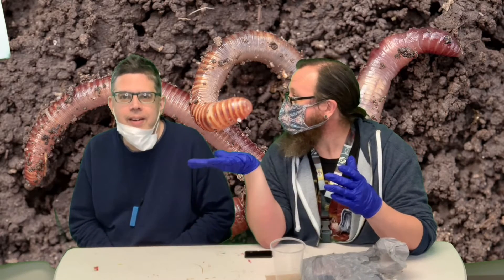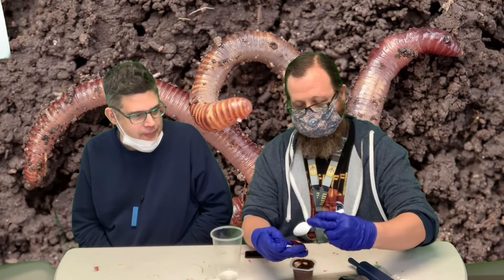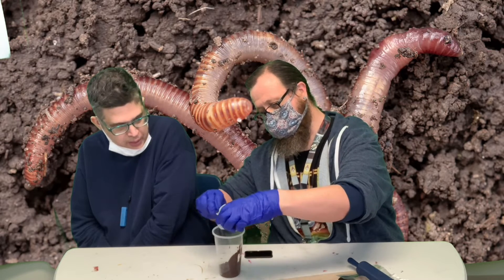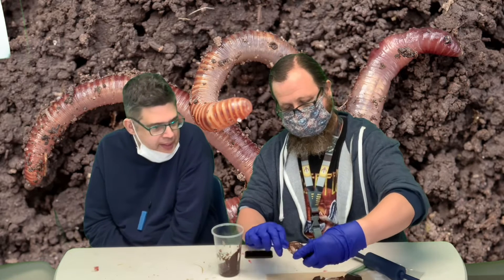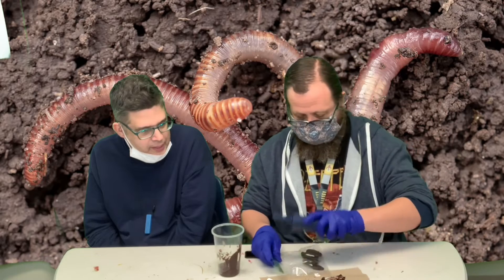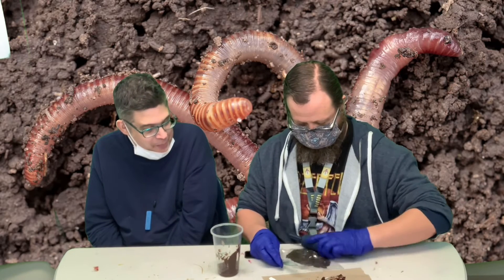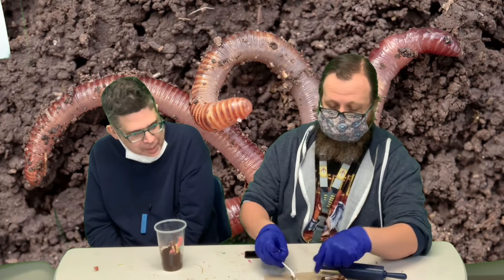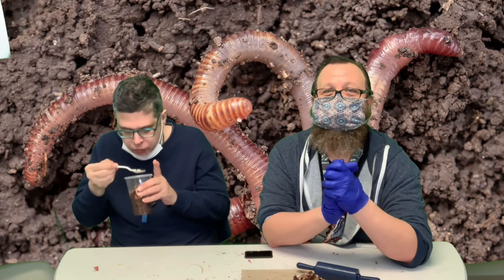Marcfirst Kitchen: Dirt Pudding with Worms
Matt and Josh are here with this easy snack. It’s okay to eat these worms!